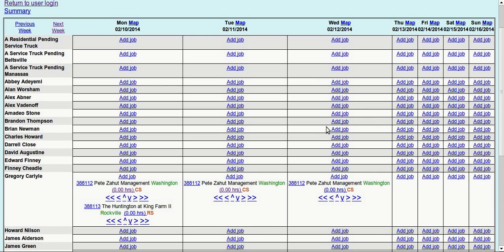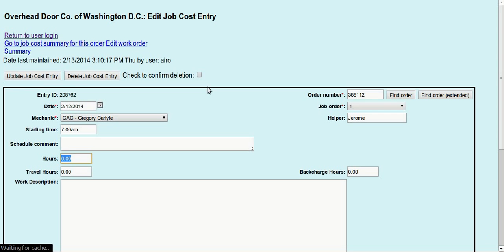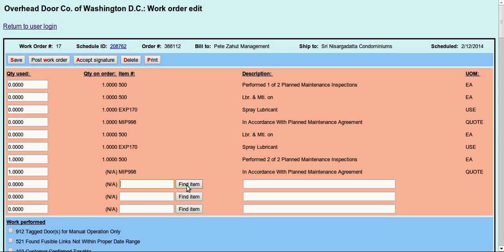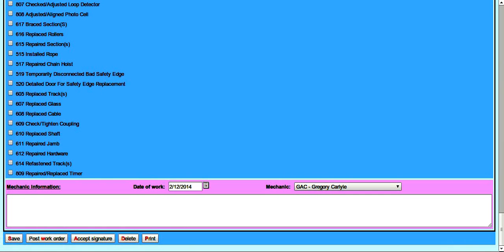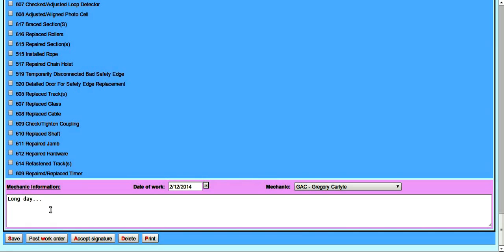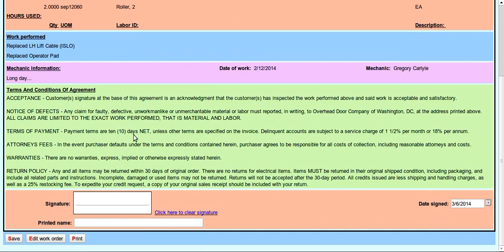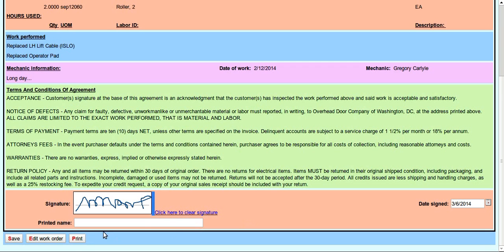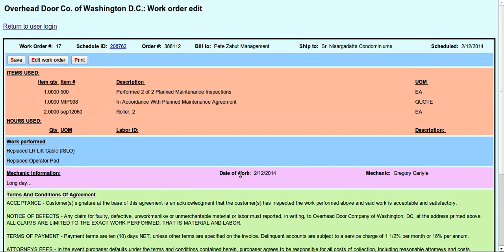SMCP Work Order Basics